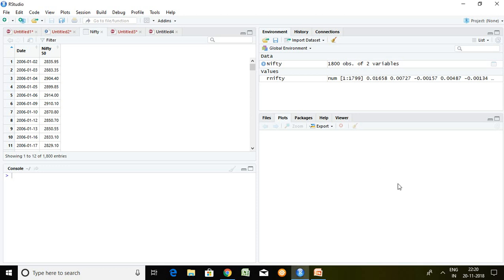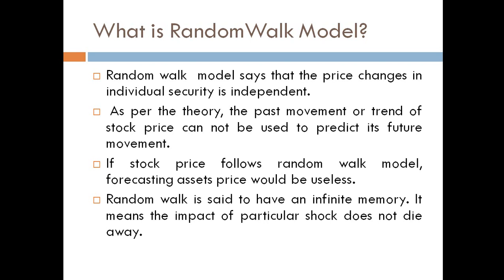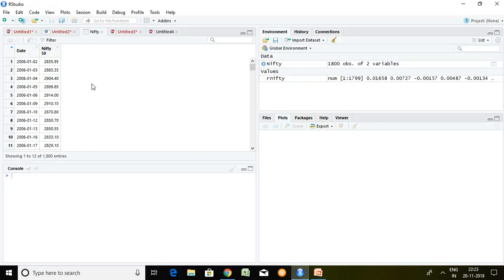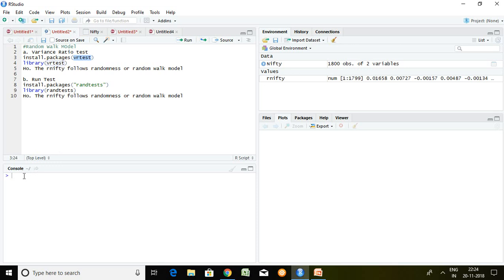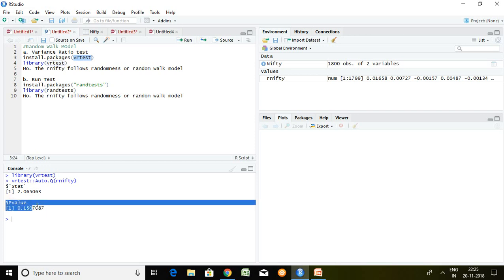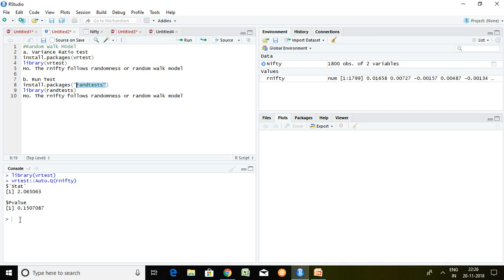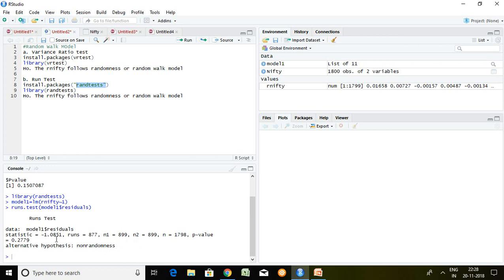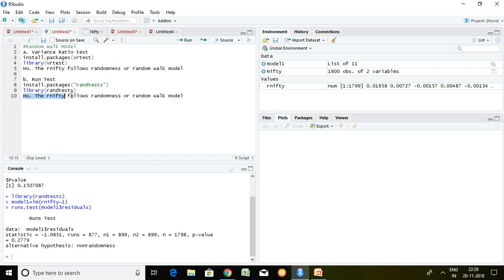15. Random Walk Model using RStudio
This video helps to apply Random Walk Model in RStudio with suitable data set.